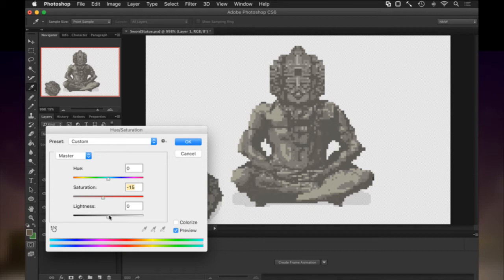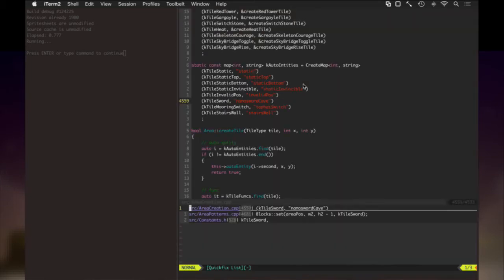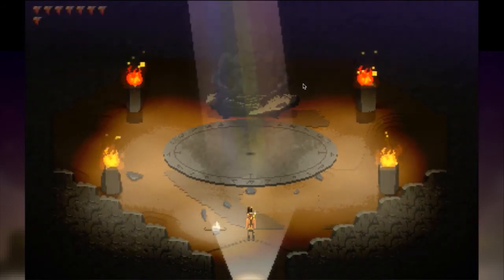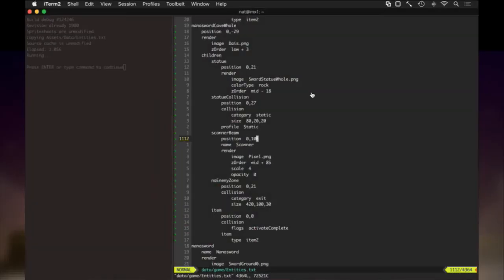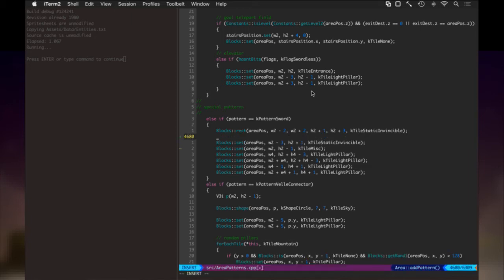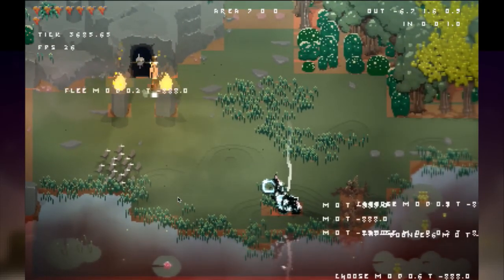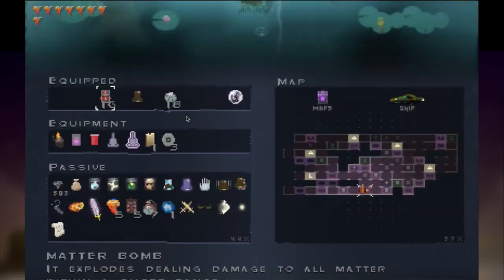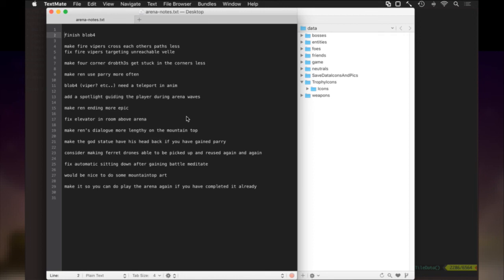Songbringer 631 - God Statue Easter Egg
Developing the procedural action RPG Songbringer. A sci-fi, pixel art game coming to Steam, PS4 and XB1 summer 2017. Today: creating an easter egg for the god statue.